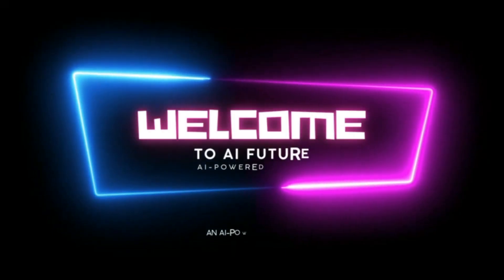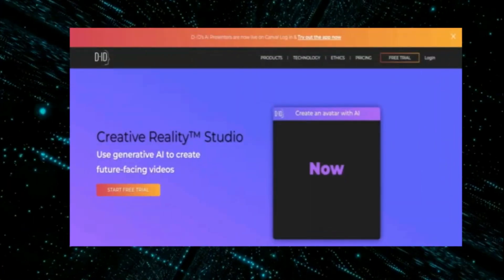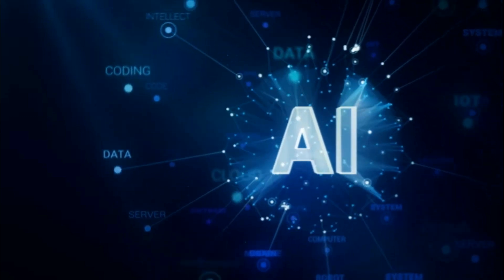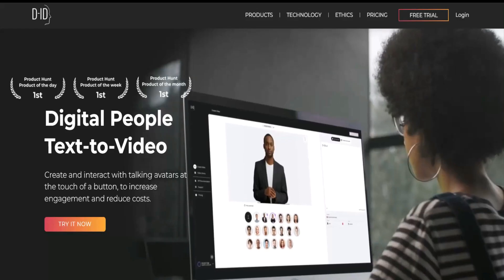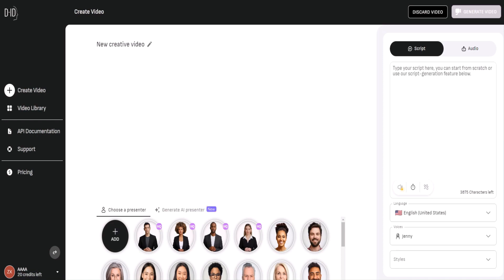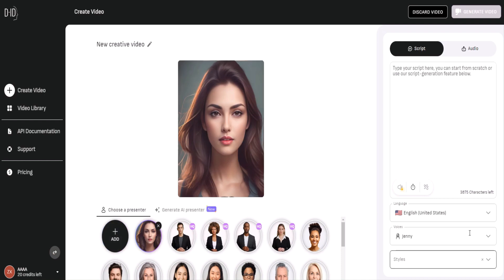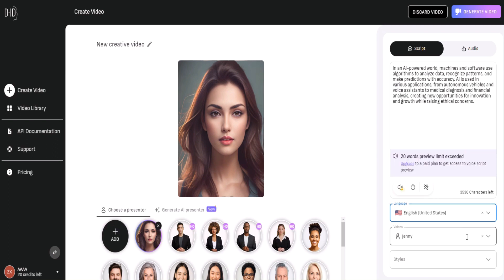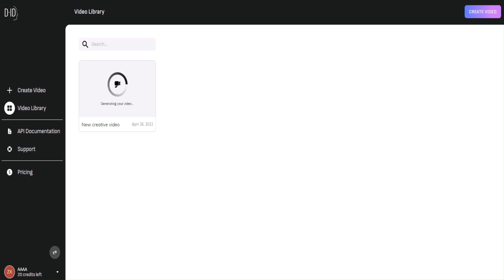Creating AI-Generated Talking Avatars with D-ID: A Step-by-Step Guide for free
Creating AI-Generated Talking Avatars with D-ID: A Step-by-Step Guide
Create an Avatars quickly and easily.
Great AI tool

An AI-generated talking avatar is a computer-generated representation of a human or non-human character that uses artificial intelligence to mimic human speech and movements, and can be used for virtual assistants, customer service agents, or digital celebrities.
one of Great AI avatar tool.